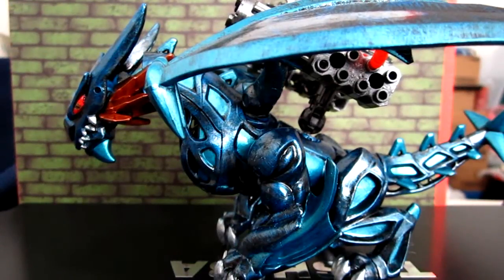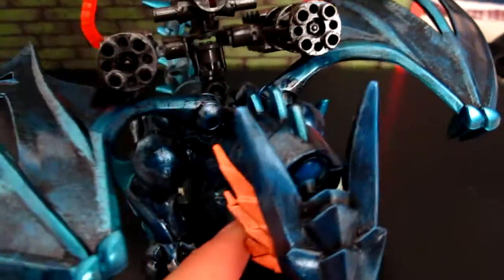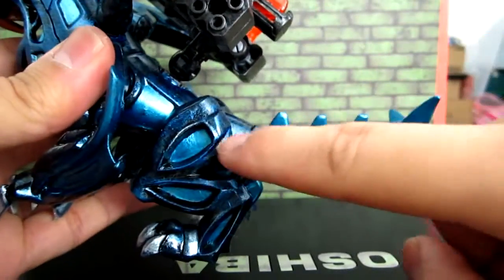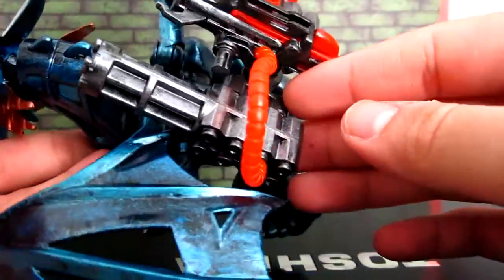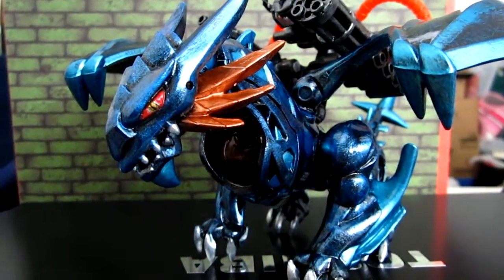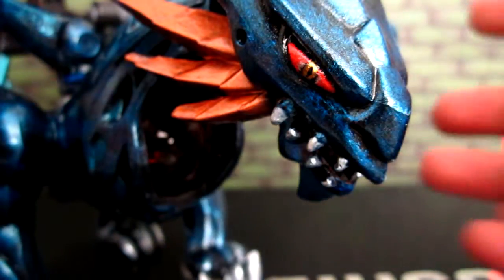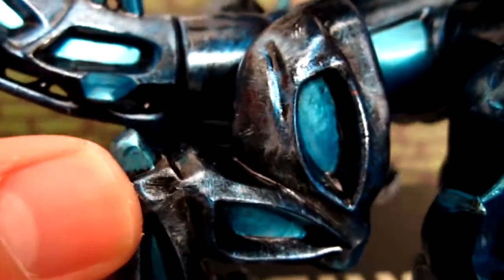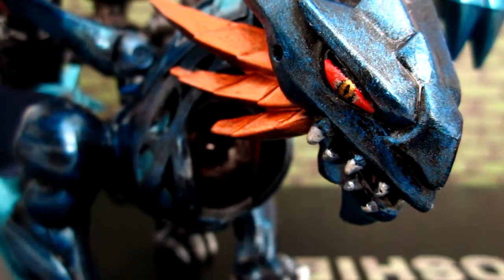Mega Bloks: Dragon Universe Tailspike Painted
For some reason i called it "Whiptail," I think some stores call it that. or it could be another variant. hehe.